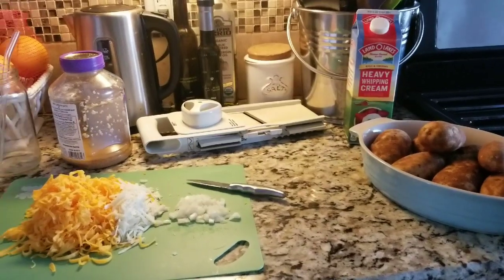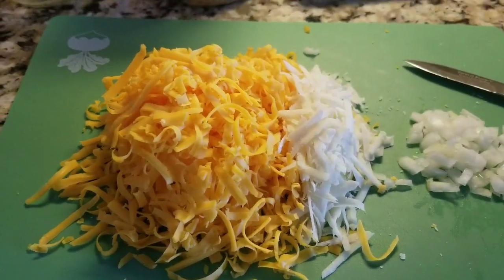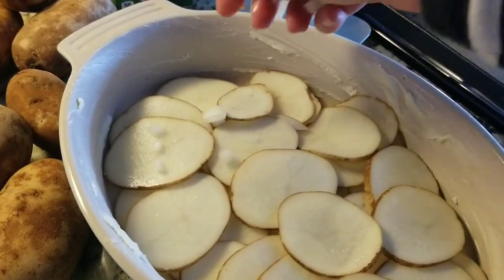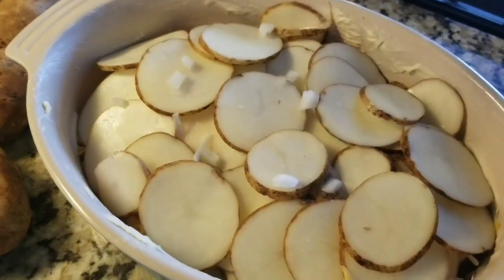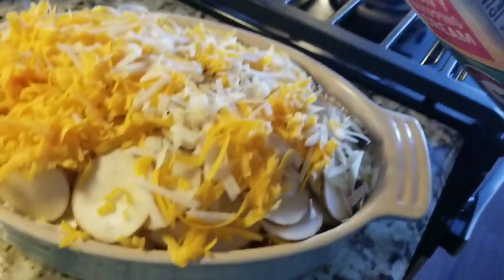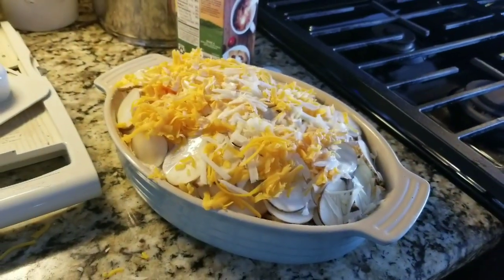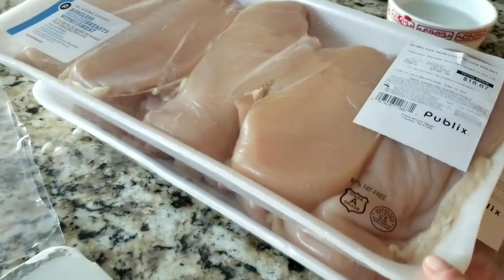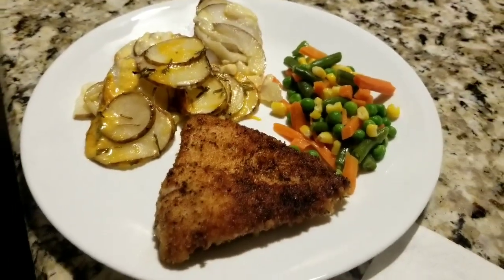Scalloped Potatoes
I kept my scalloped potatoes simple here, but change it up to your liking.
Add different cheeses.
Add different herbs.
Add some spices.
It can be anything you want.
In the video I saw, the girl was French and she did potatoes and cream.  That was it. I guess that's the basis and you can build from there to your liking.